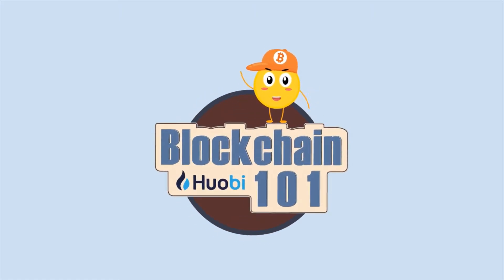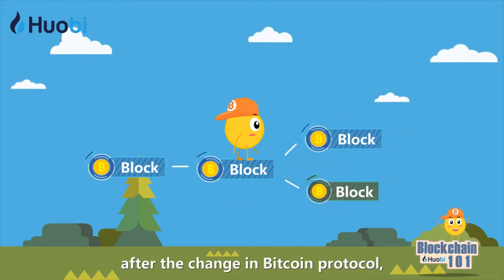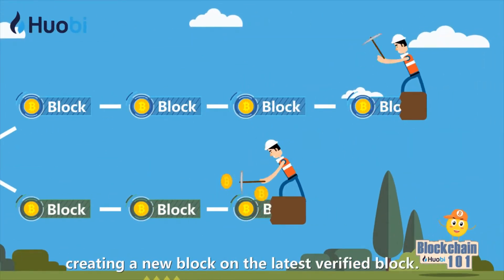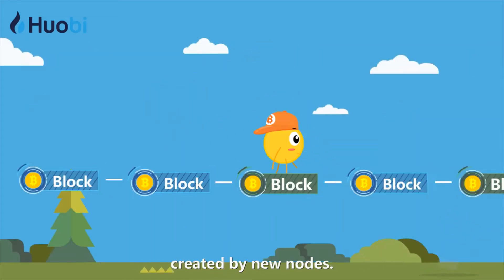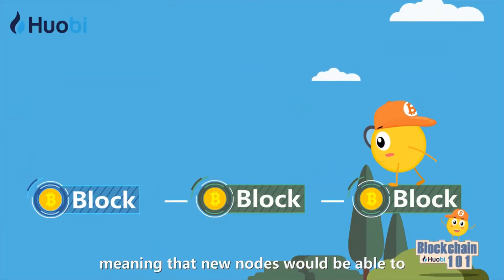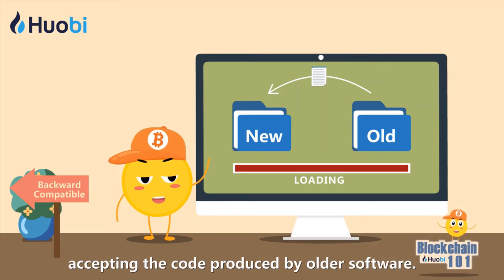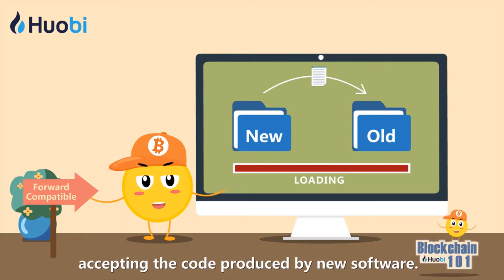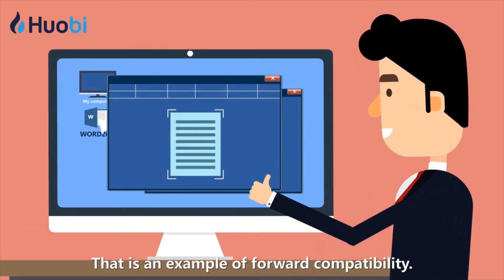Blockchain 101 Ep 65 What is the difference between soft fork and hard fork?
For hard forks, after the change in Bitcoin protocol, old nodes will reject blocks created by new nodes since it does not conform to the rules. Miners will follow the original rule, creating a new block on the latest verified block.

For soft forks, old nodes won’t detect the change in Bitcoin protocol and continue to accept the blocks created by new nodes. Miners may work on blocks that they didn’t fully understand or validate.

Soft forks and hard forks are backwards compatible, meaning that new nodes would be able to verify the blockchain from scratch. Backward compatibility refers to new software accepting the code produced by older software.

For example, Windows 10 can run Window XP applications. Soft forks are forward compatible, referring to older software accepting the code produced by new software.

A document you saved using Word 2013 can be opened with Word 2011. That is an example of forward compatibility.